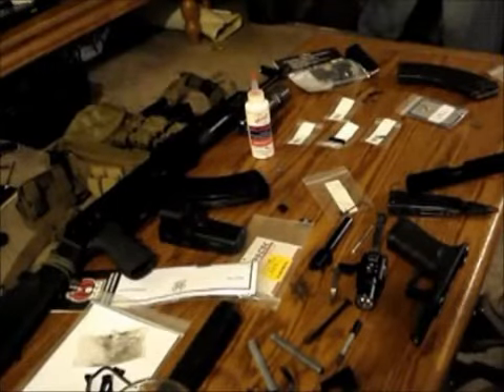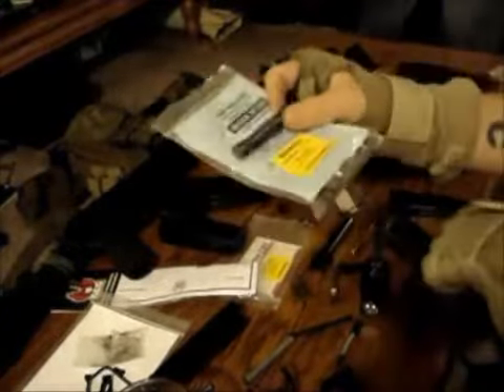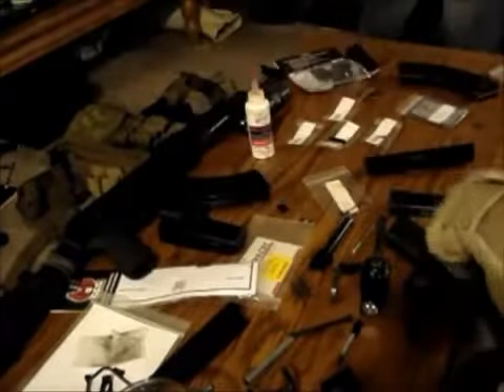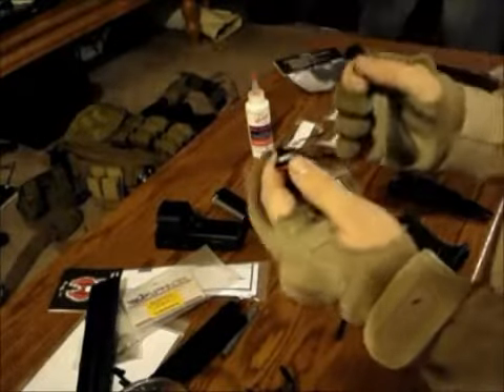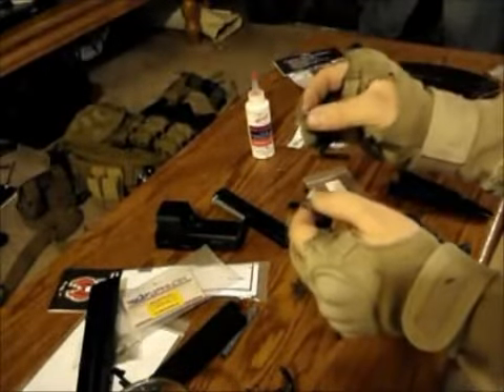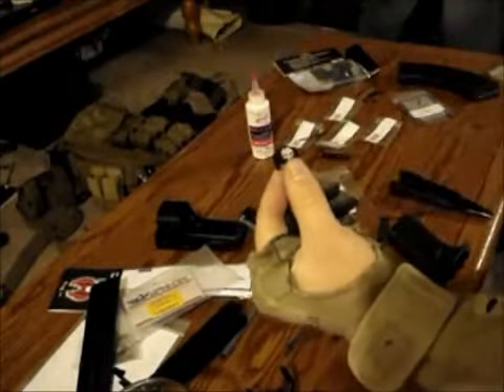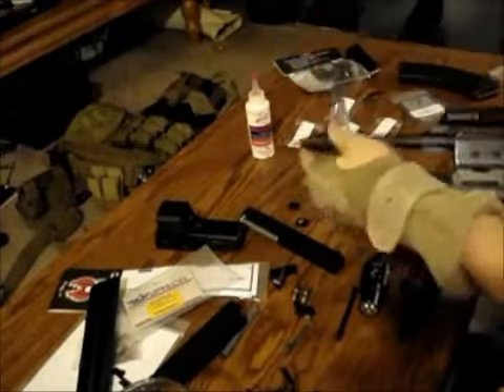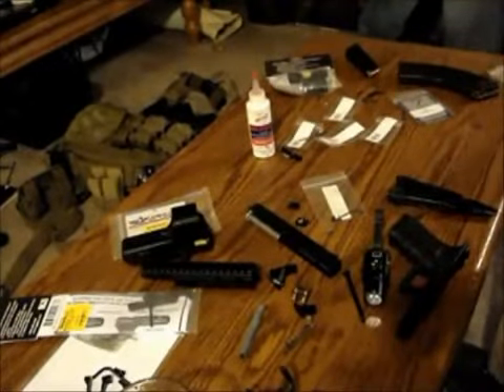Gun Cleaning and (Weapons Preventive Maintenance)